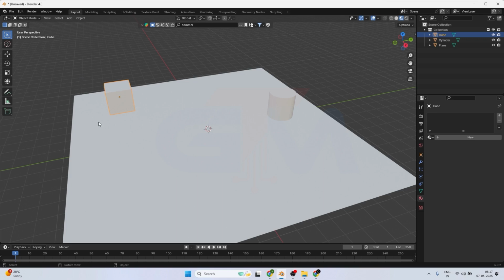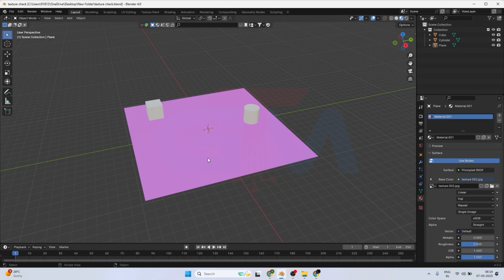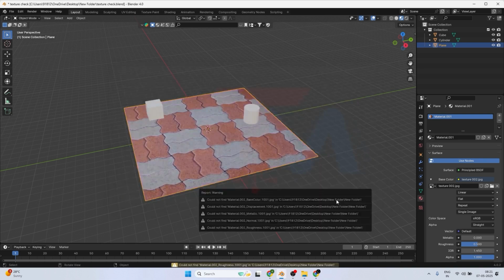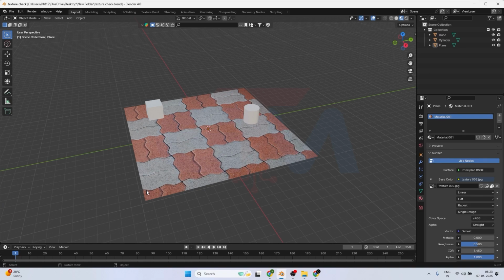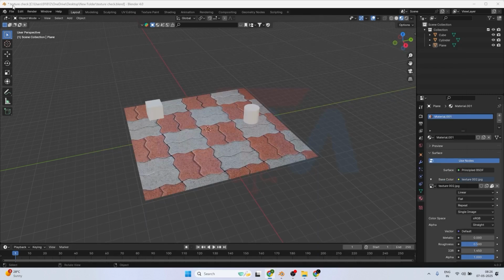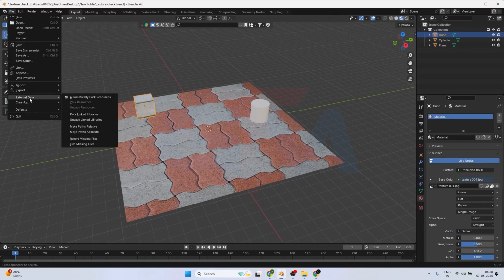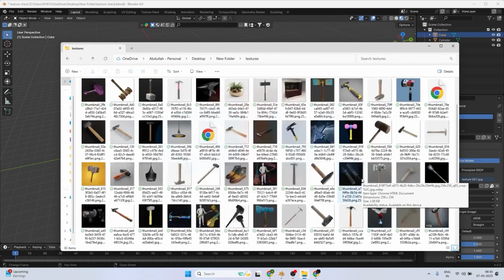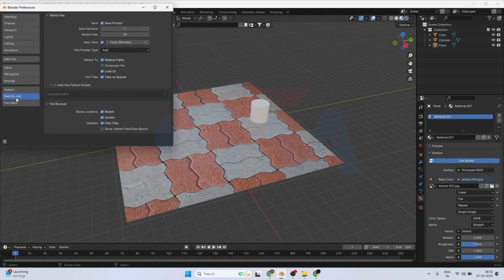Blender Texture Packing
Texture Packing in Blender means embedding all external texture files directly inside the .blend file. This ensures your project stays self-contained, with no missing textures when you move, share, or render the file on another system.